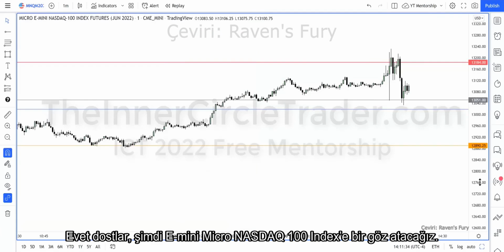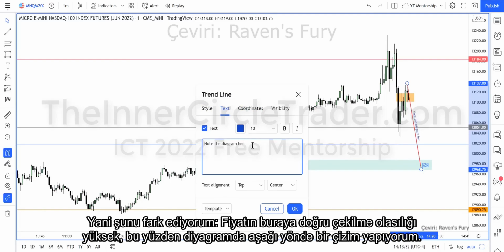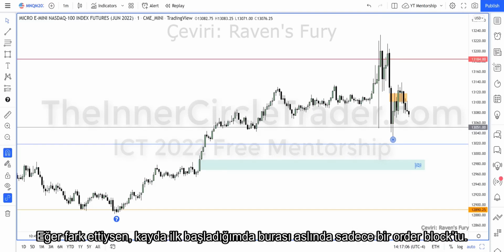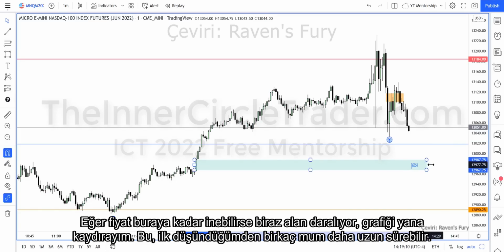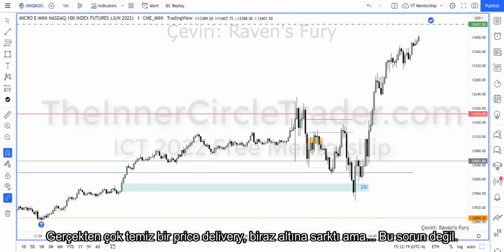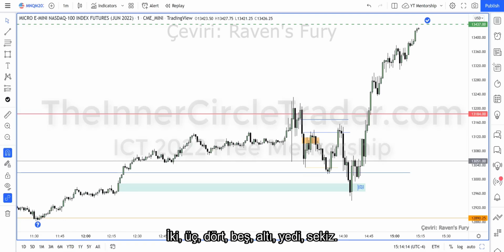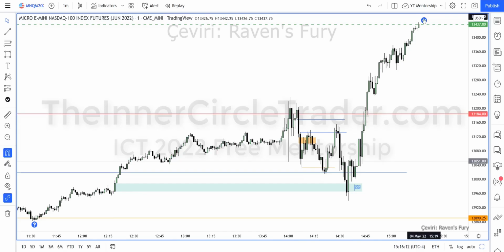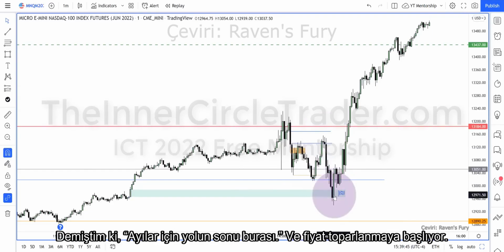ICT 2022 -23- FOMC Live Tape Reading (Türkçe Altyazılı)